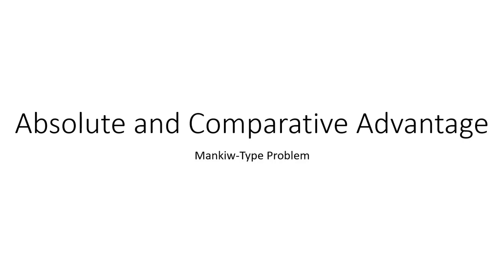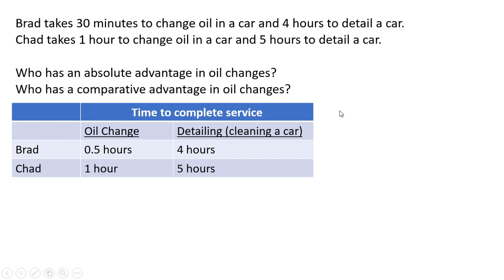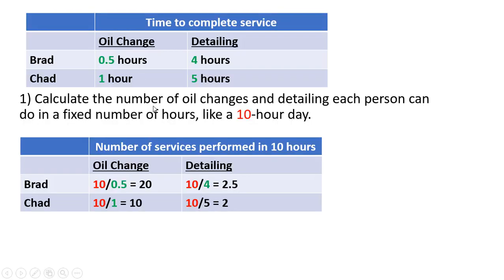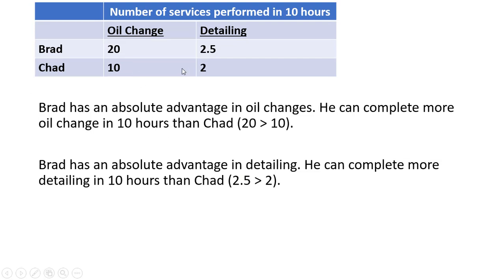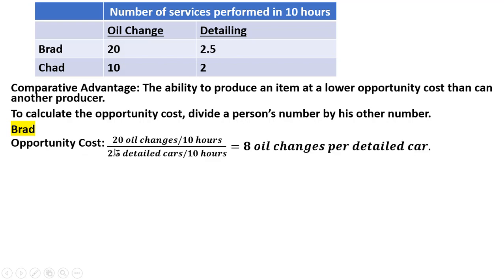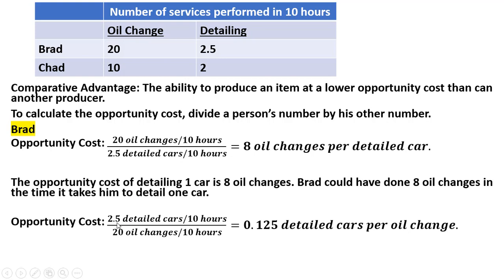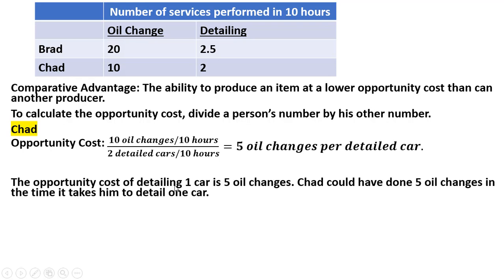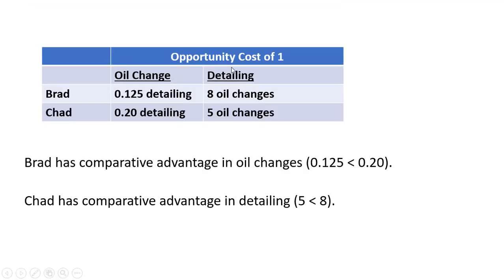Absolute and Comparative Advantage: Mankiw-Type Problem